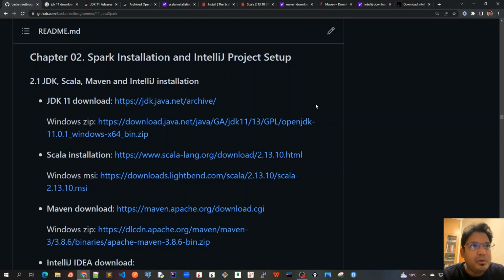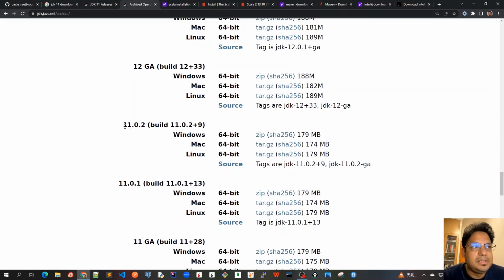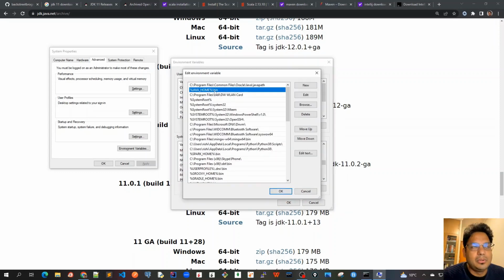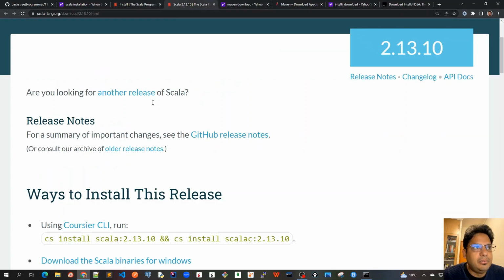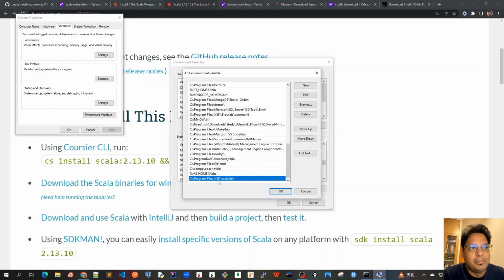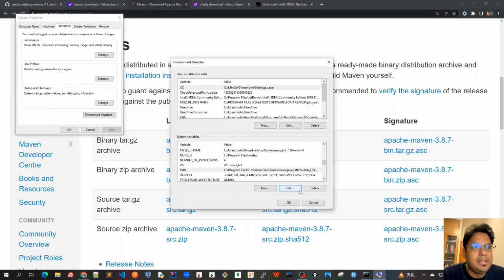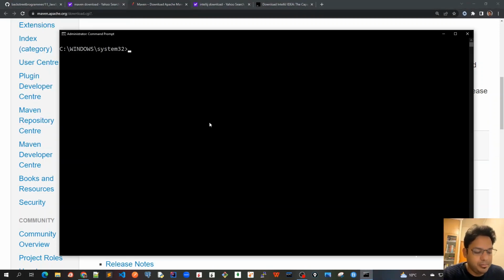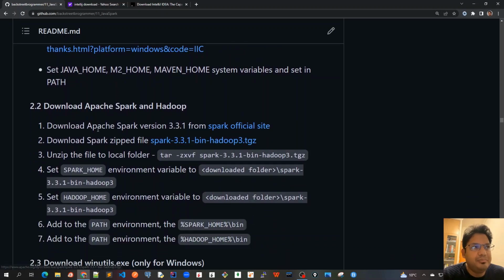11 - JDK, Scala, Maven and IntelliJ installation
Chapter 02 - JDK, Scala, Maven and IntelliJ installation

Set JAVA_HOME, M2_HOME, MAVEN_HOME system variables and set in PATH